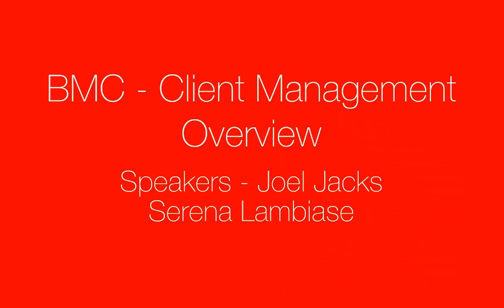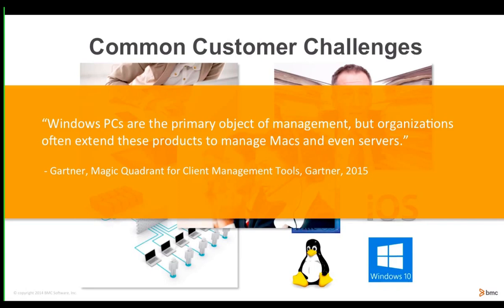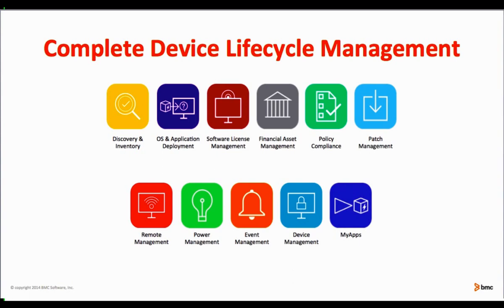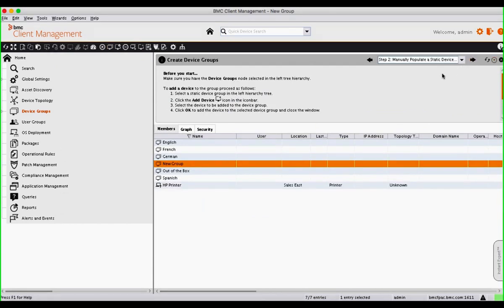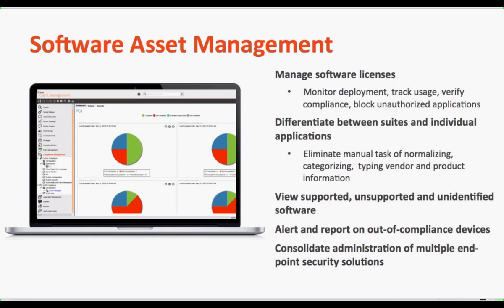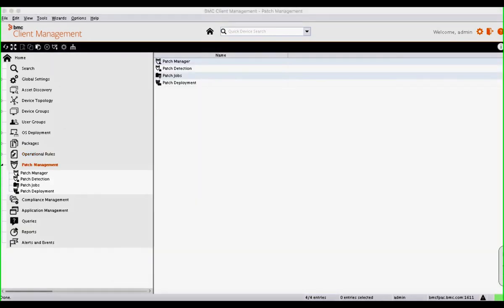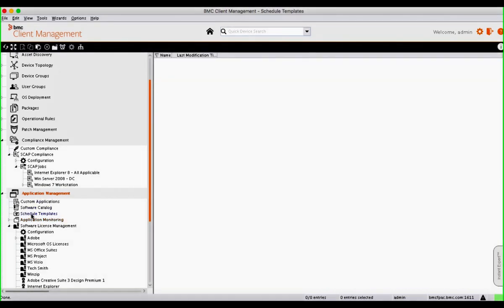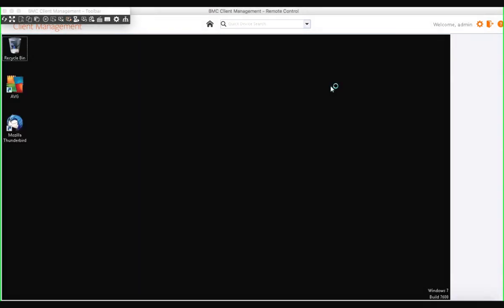BMC Client Management: Overview w/ Flycast Partners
BMC Client Management is an advanced systems management software that provides a reliable way to monitor all systems on a network. It isolates the exact point of failure when problems occur and makes it possible for network and system difficulties to be resolved quickly. BMC Client Management is a client-server system made up of several different computer programs. It contains a database which is integrated with the master server, a graphical user interface to access the data in the database, and the agents installed on the clients providing the data for the database.

BMC Software's own Joel Jacks gives a high-level overview of BMC Client Management 12.5.

BMC Client Management automates client management helping organizations control costs, maintain compliance, and reduce data and financial risks. From device acquisition to disposal, BMC Client Management provides an accurate view of software installations, ensures device adherence to organizational and industry policies, and supports systems and software currency.

BMC Client Management allows you to streamline and automate client management with a comprehensive set of capabilities that enable you to discover, configure, manage, and secure all of your IT end points:

Pass software audits with ease
Reduce data vulnerabilities and financial risk through automated software patching
Know what you have - confidently discover all your clients and edge devices
Intelligently manage your software entitlements - don't over deploy and don't over spend
Enjoy turnkey integration with multiple BMC service desk solutions

Flycast Partners Simplifies Information Technology - for you, with you.